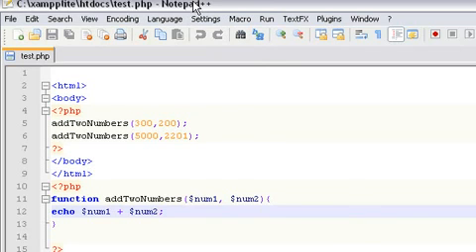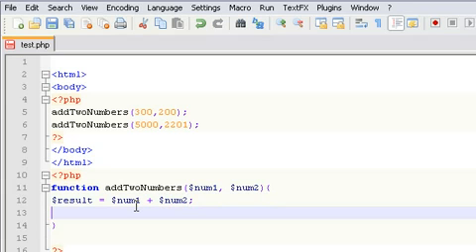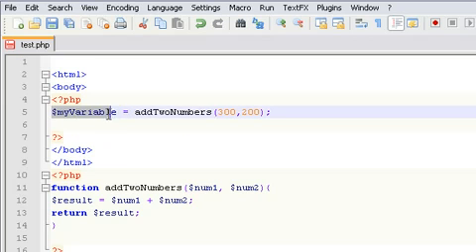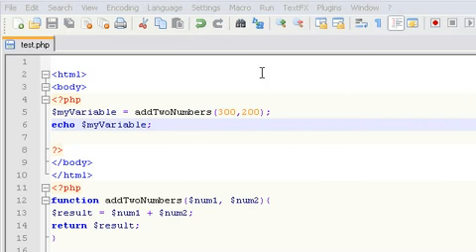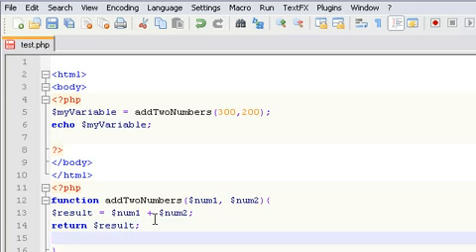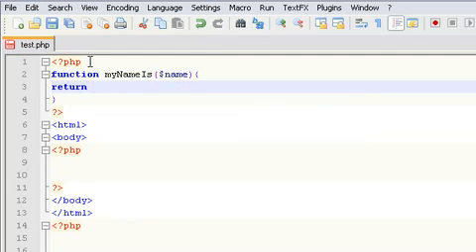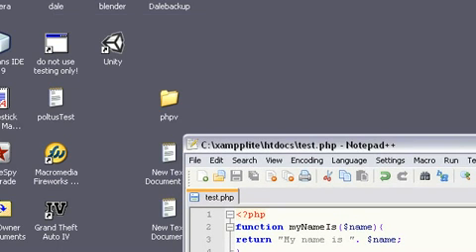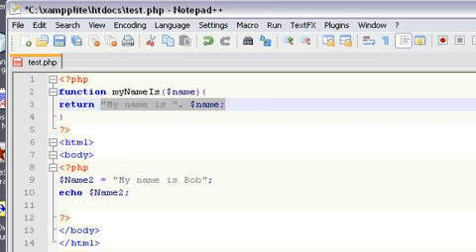PHP Tutorial Video 9 More on PHP functions, return statements